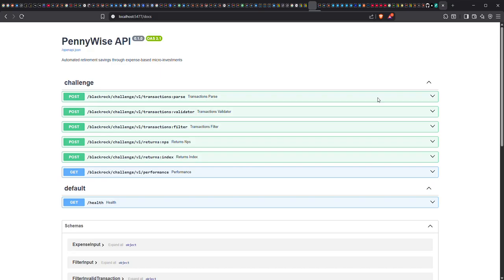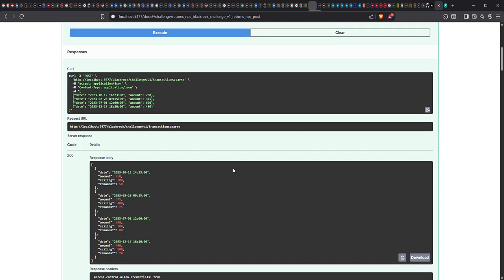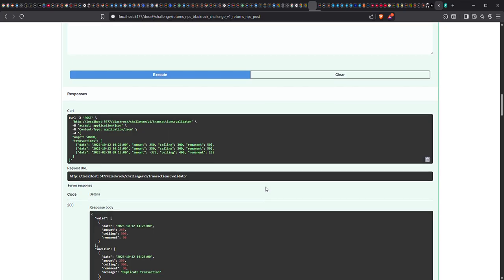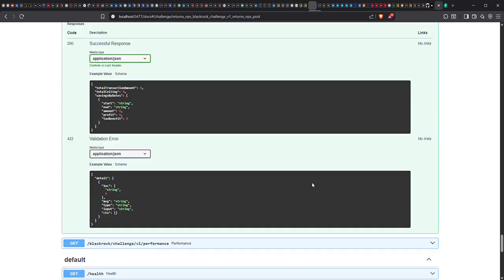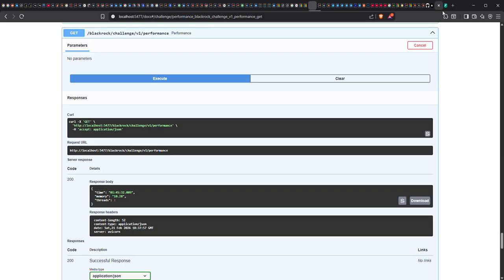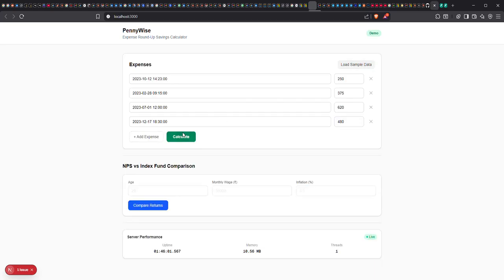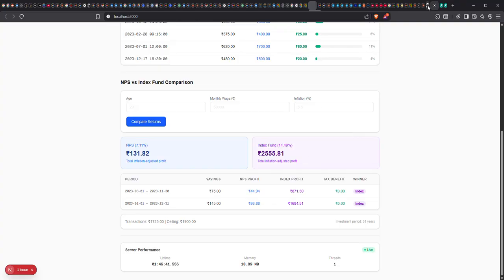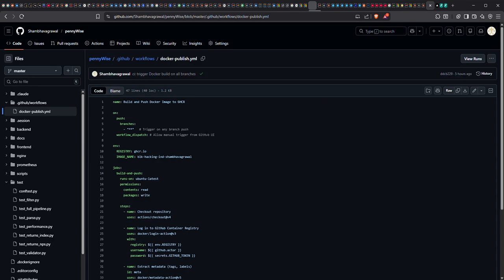BlackRock Hackathon: PennyWise — Automated Retirement Micro-Savings API | BlackRock Hacking India'26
PennyWise rounds up everyday expenses to the nearest 100 and invests the difference into NPS (7.11%) or Index Funds (14.49%) for retirement.

  Built for BlackRock Hacking India 2026 — "Building Sustainable Financial Well-Being"

  - 7 API endpoints with O(n log m) temporal filtering
  - 17 Pydantic models for strict I/O validation
  - 180 automated tests
  - CI/CD to GHCR, fully Dockerized
  - Next.js consumer dashboard